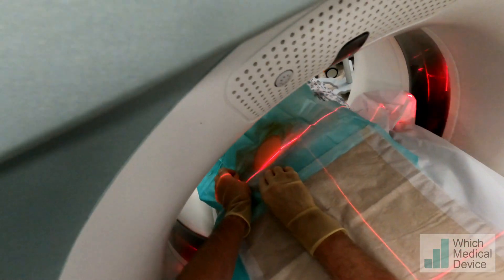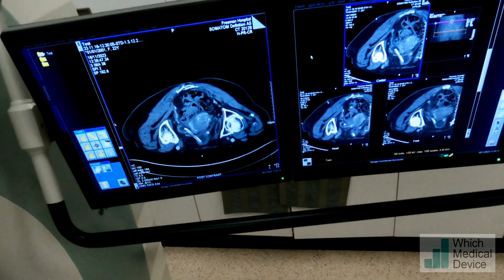Bursting a Foley catheter balloon placed up a ureter under CT guidance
This is a very unusual case. This patient came for a routine exchange of a suprapubic catheter and it inadvertently was advanced up the left ureter and the balloon inflated. Because the lumens were kinked the balloon would not deflate. I decided to puncture the balloon under CT guidance.

Dr Phil Haslam
Consultant Interventional Radiologist